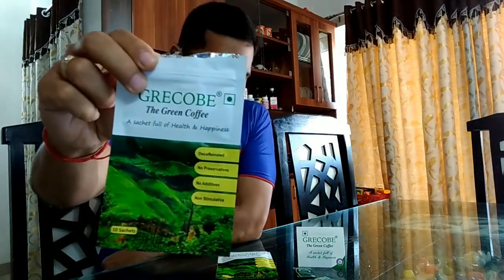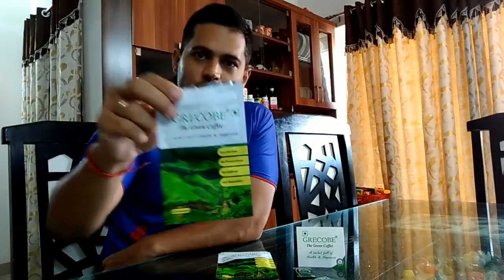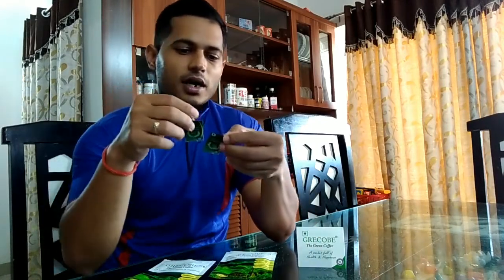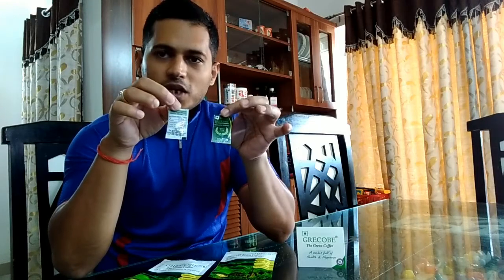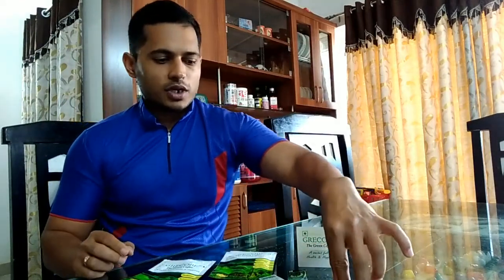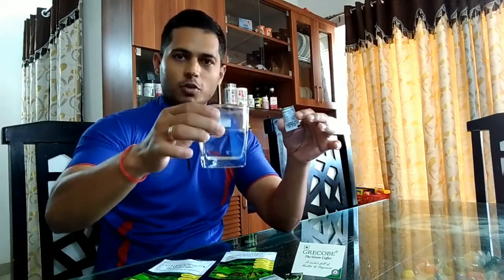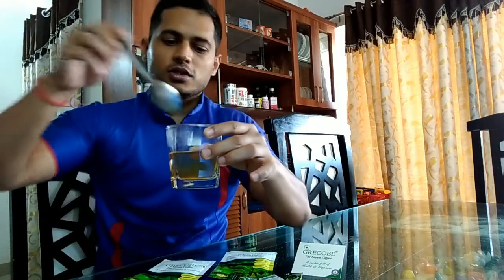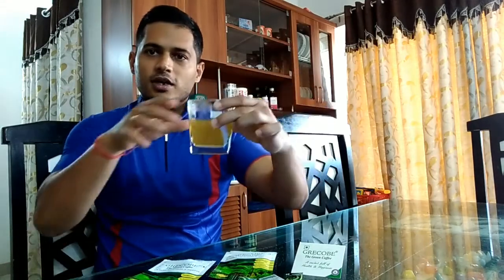Grecobe green coffee beverage review burn sugar and fat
In this video, i have reviewed green coffee bean beverage name Grecobe from CR chemicals. If you want to buy this product or need more information on the product please click on this